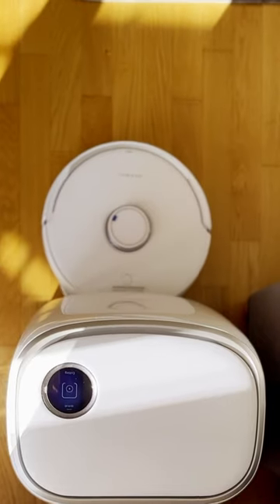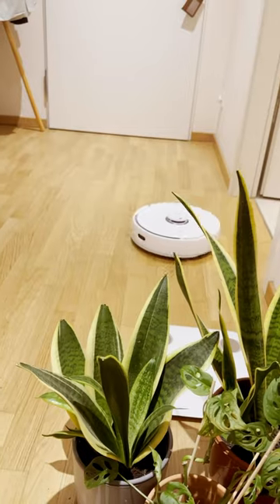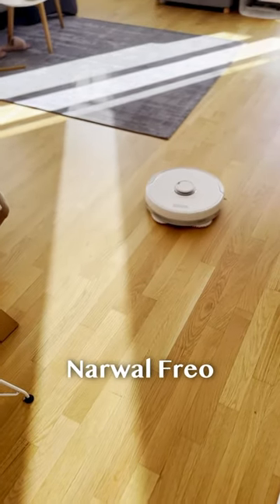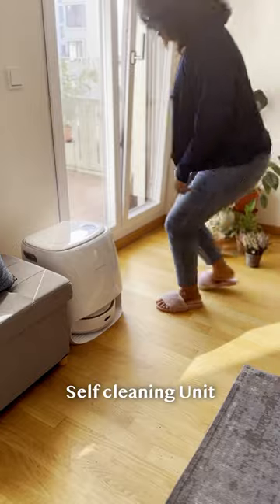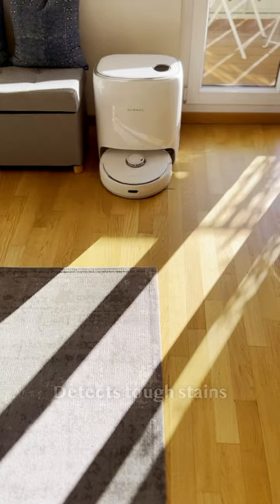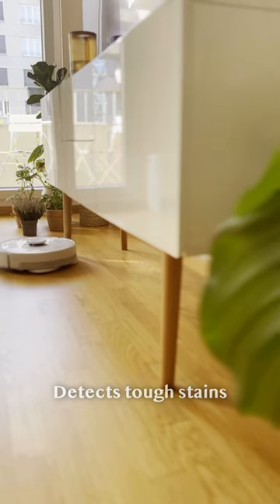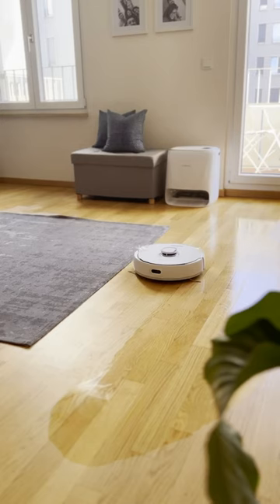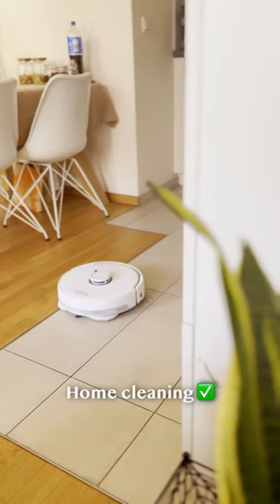Home Cleaning task check ✅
🌼 Autumn Promotion from October 9 - October 15.2023

I'm sure we all appreciate having that tiny helper who can complete the task without us having to do a thing. My home is spotless and mopped in no time thanks to Narwal FREO ✨ vacuum and mop cleaner. With Narwal Freo's self-cleaning station, you can be assured that the mop will always be in its best state. It features a lovely digital display that I can use alongside the app on my phone. Due to its automatic detecting mechanism, extremely soiled surfaces are cleaned until done. My kitchen floor & overflowing water from plants now get taken care too.  It maps your home so you can specifically tell it where to clean. Home cleaning task - check !!✅